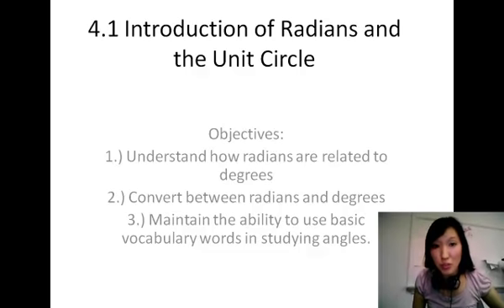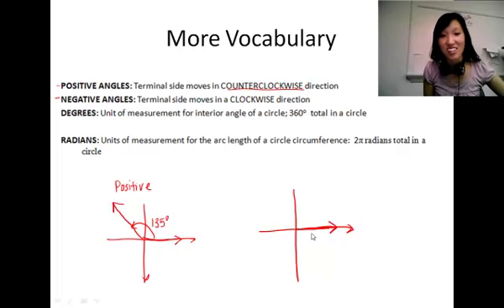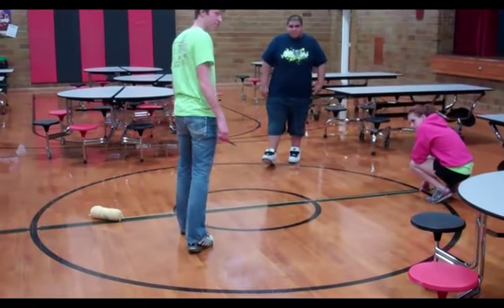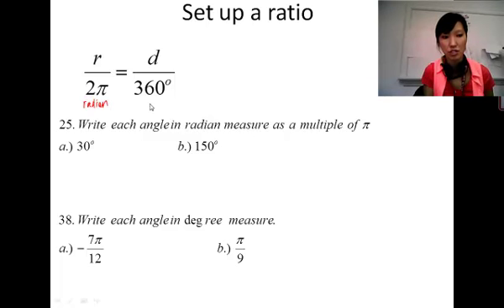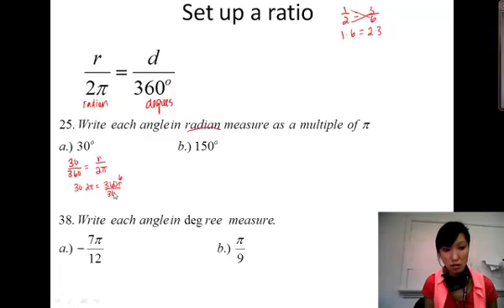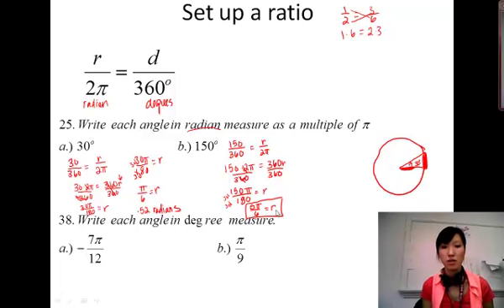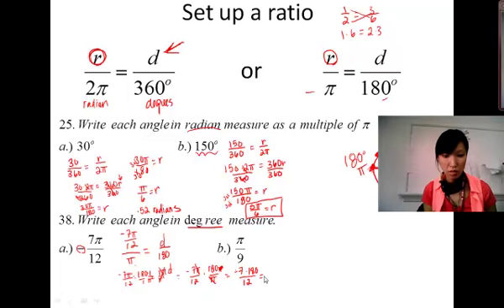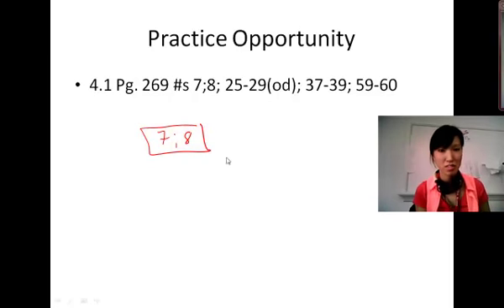Precalc 4 1 Part1 Degrees and Radians